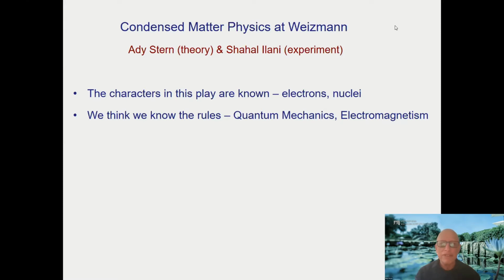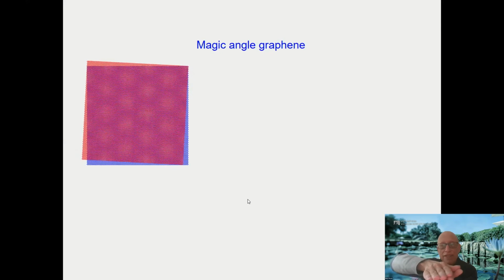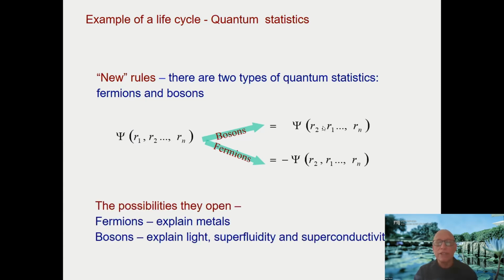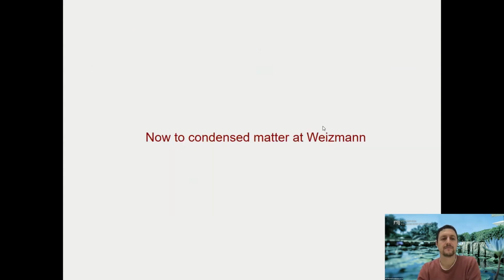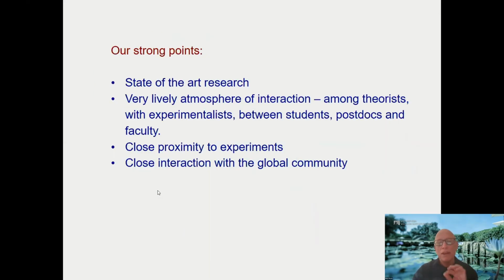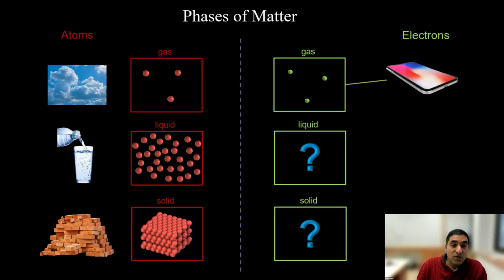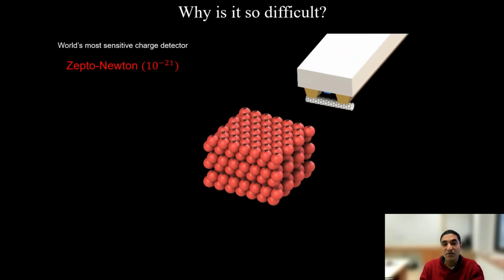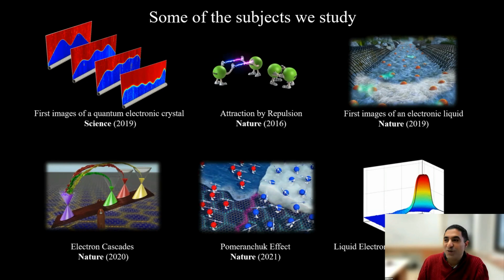Condensed Matter Physics by Ady Stern and Shahal Ilani, 2022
The lectures were given by Prof. Ady Stern and Prof. Shahal Ilani at the Weizmann Institute of Science physics faculty open day held virtually on January 28th, 2022.